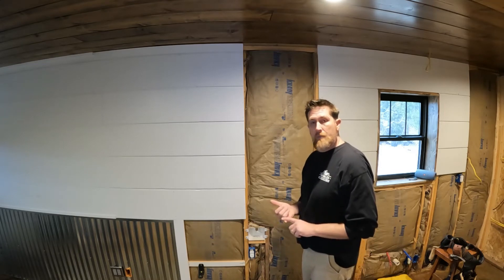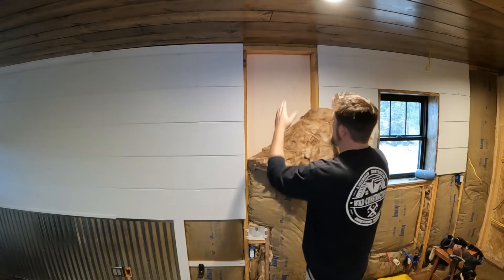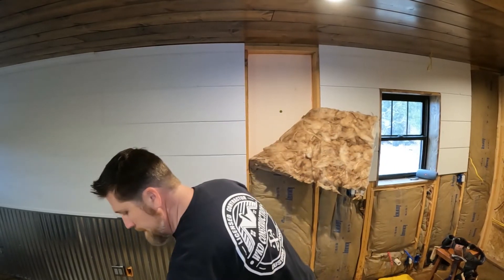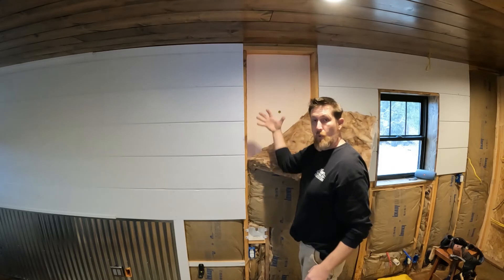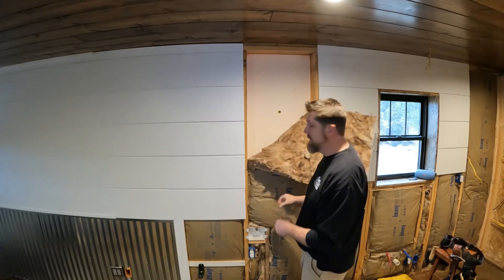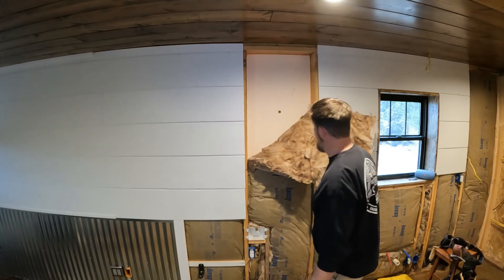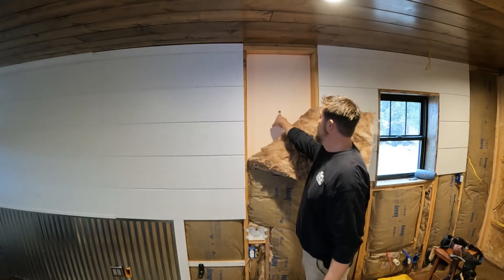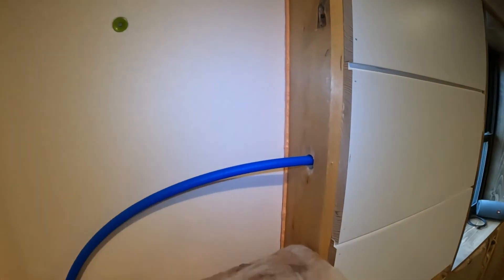HYBRID exterior wall insulation for a metal building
This video is for those who have a wood framed metal building or pole barn that need to air seal that awkward transition between the lathing for the metal siding and the interior stud framing.

I had an issue that I needed to solve in my metal building. I needed a way to cut out all air infiltration into my building. It would be super difficult to do that using standard wall lathing.  Definitely would be achievable to do so if you installed a wall sheathing like Zip Wall, that I use regularly. But with a metal building you are able to save that step and cost by using standard wall lathing. So, I thought about it, and this is what I came up with. I'm sure this has been done before, but I have not seen it. I wanted the efficiency of foam with the standard reliability of batted fiberglass insulation. I use spray foam insulation for my custom homes that I build often. So, I wanted that airtightness of the foam without the added cost. I know I don't have the R value that a solid foamed wall would have, but I do have an above average R value in my walls for my location. I used a rigid 1" foam in between each stud bay, fastened to the inside of the wall lathing then sealed around the perimeter with a closed cell spray foam then applied a fiberglass batted R-19 insulation on top. I have approximately an R-25 insulation value in my exterior walls and no air infiltration.

I have been pleased with the end result. It has been down in the teens at night here the past couple of weeks. I have the heat on in the building and it stays nice and warm, and the unit doesn't kick on very much at all. Hope this might be of help to those in my same situation.